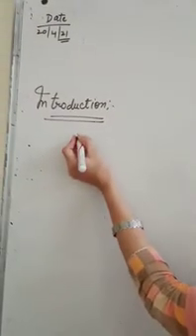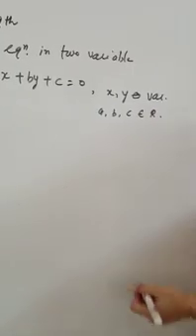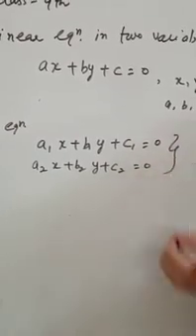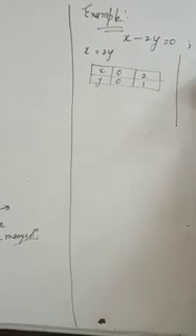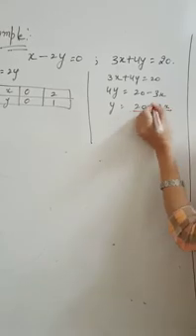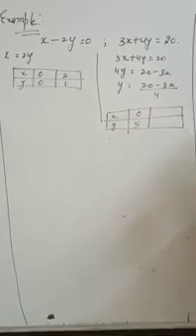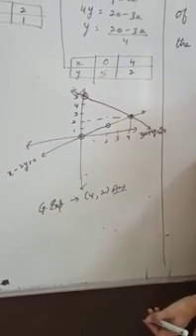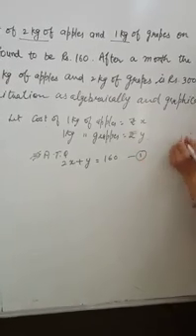Ms.Harpreet Kaur | Class X | Subject-maths | Ch-3 | Topic- Graphically method of pair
Ms.Harpreet Kaur | Class X | Subject-maths | Ch-3 | Topic- Graphically method of pair of linear equations.